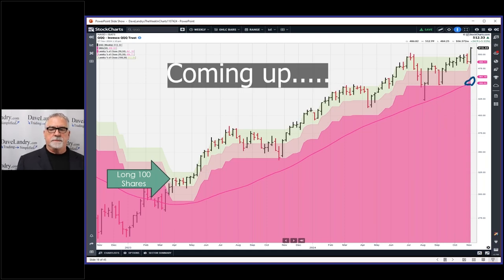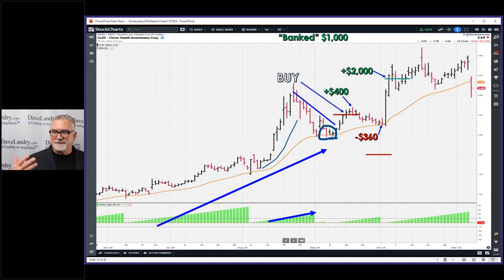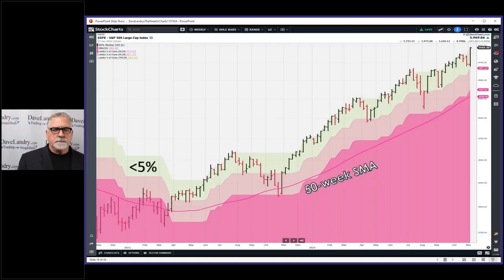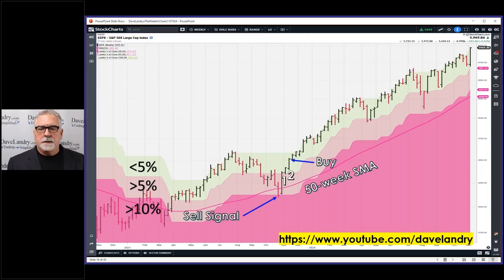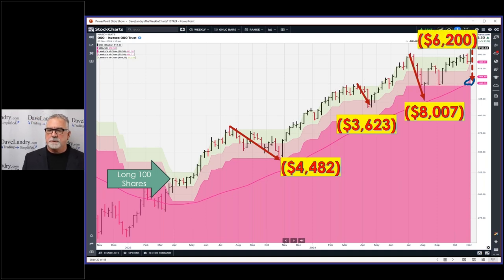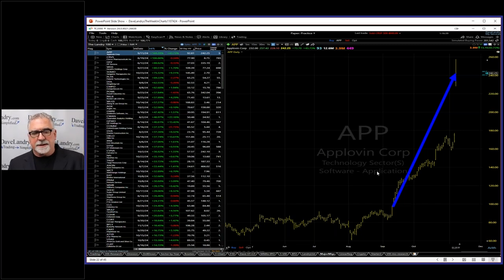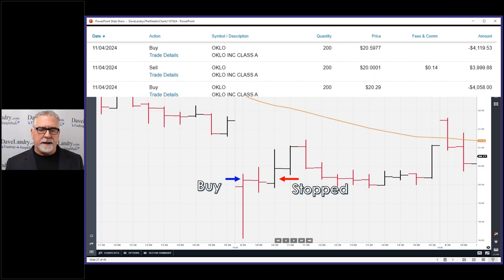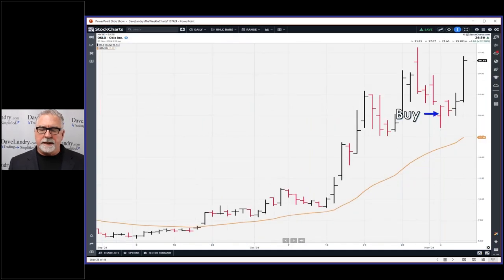Smoke'em, Getting A Head Start On A Position Trade: Dave Landry's Methodology In Action (110724)